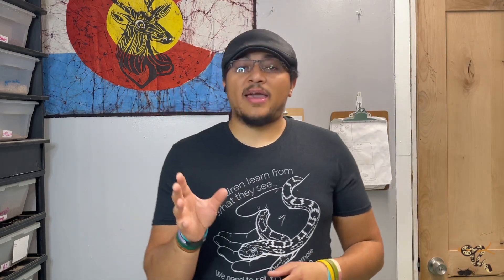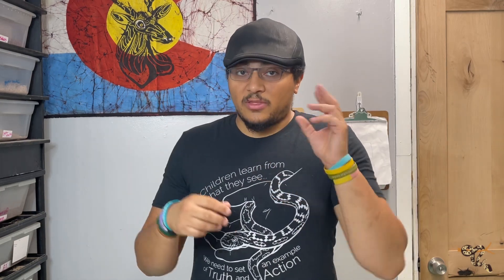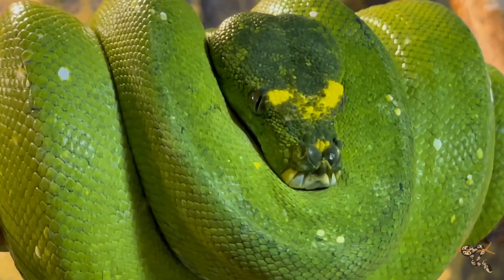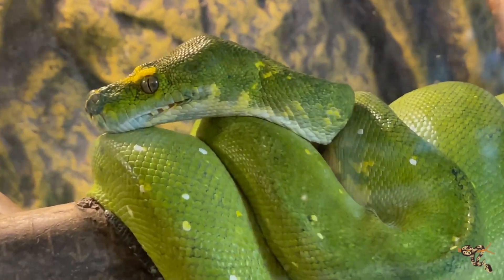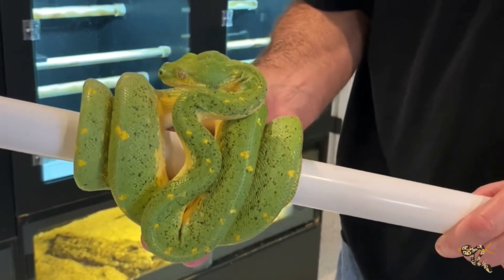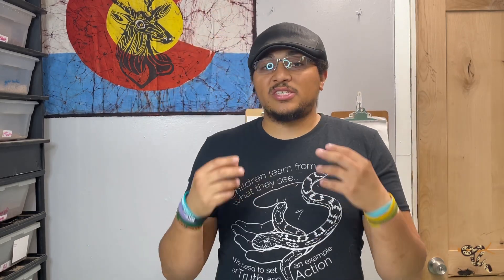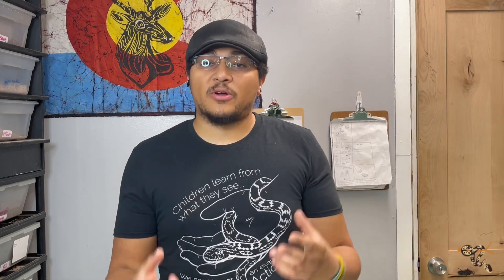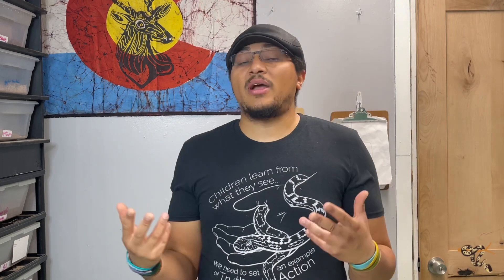Species Spotlight- Green Tree Pythons /BALL PYTHONS ON A STICK